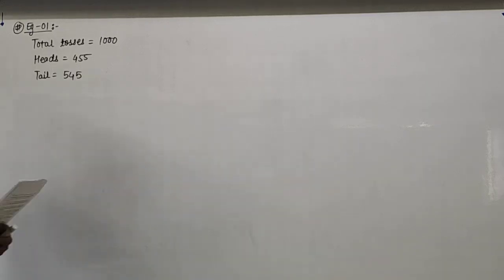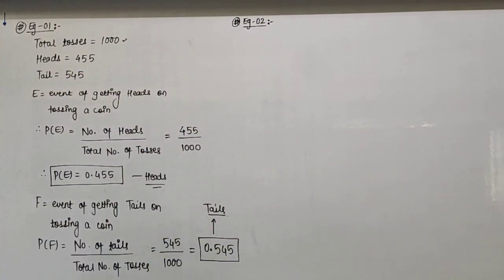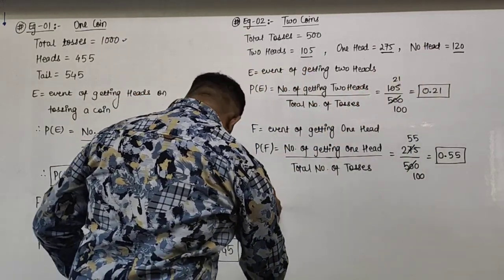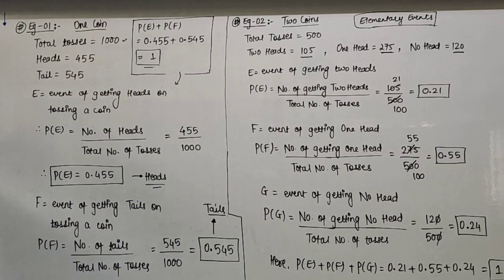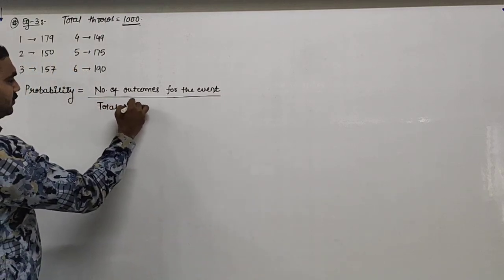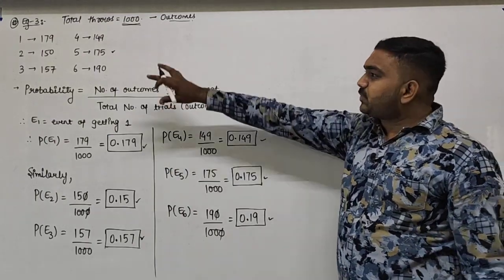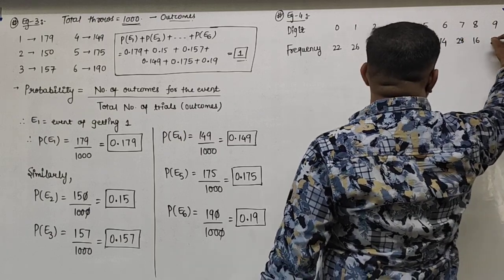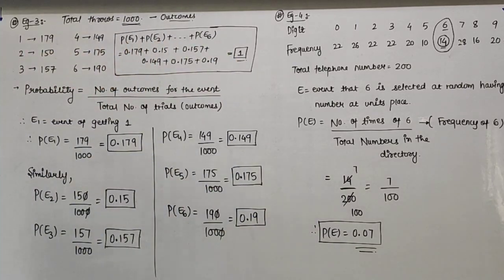Std 9 Eng Med Maths Ch 15 P2